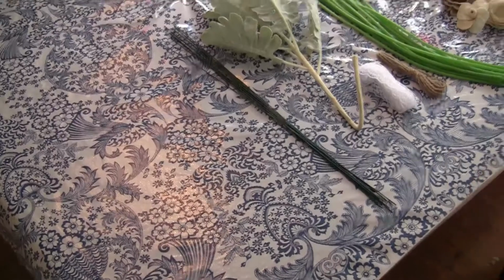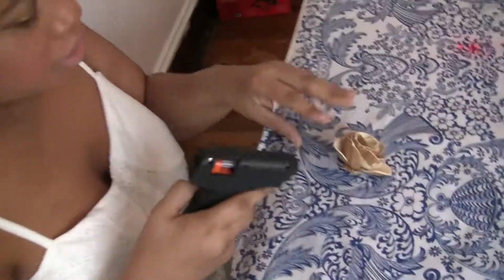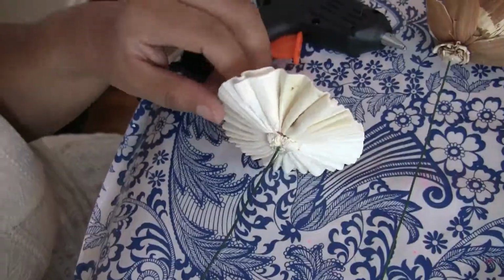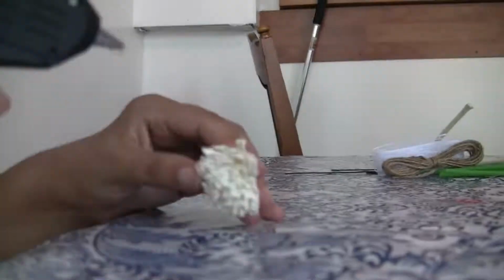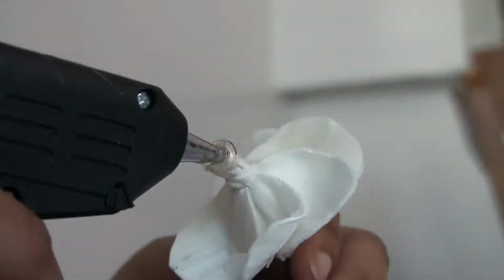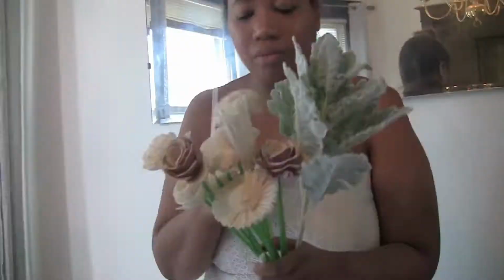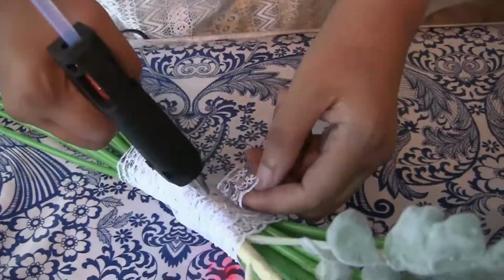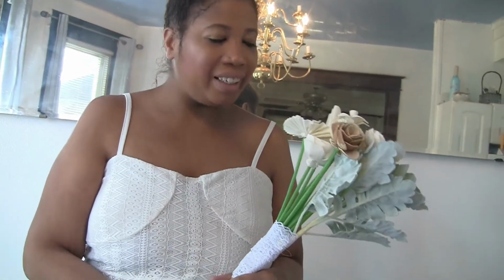Sola Wood Flower Bouquet Tutorial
I'm collaborating with Sola Wood Flowers to make the Freedom Bouquet.